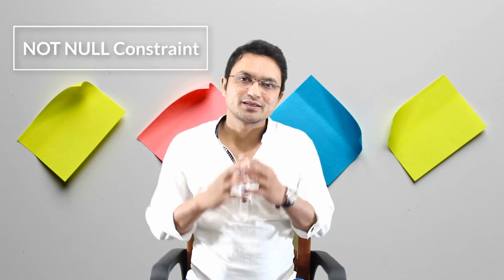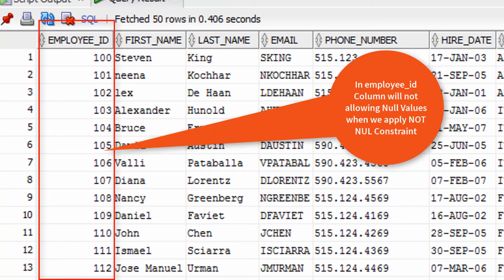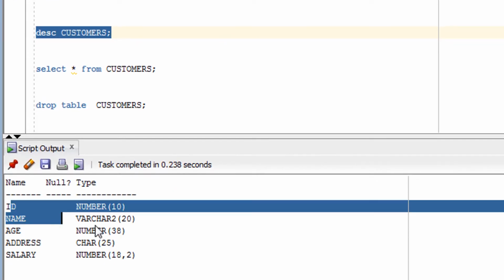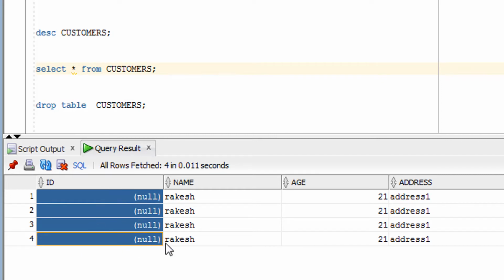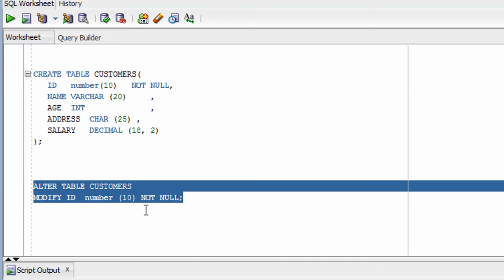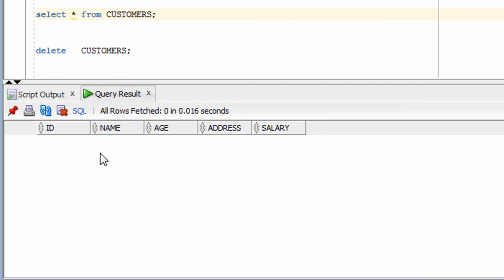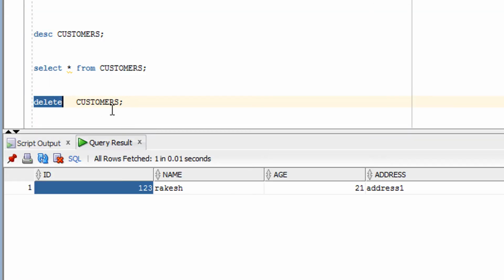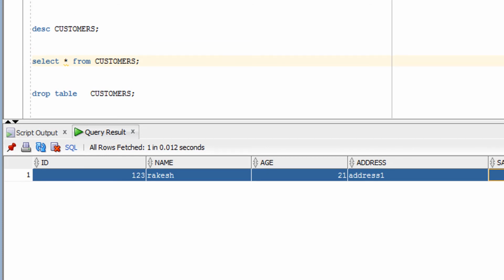Tutorial#57 How to use Not null Constraint in Oracle SQL Database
How to use Not Null Constraint in Oracle or what is Constraints and Types of Constraints in an Oracle SQL Database | integrity Constraints in SQL
Not Null Constraint is nothing but it's not allowing null Values in Columns
Explaining constraints and types of constraints in oracle  or Constraints in Oracle SQL database or Constraints is nothing but a set of rules which is applied to the columns of any table in the database